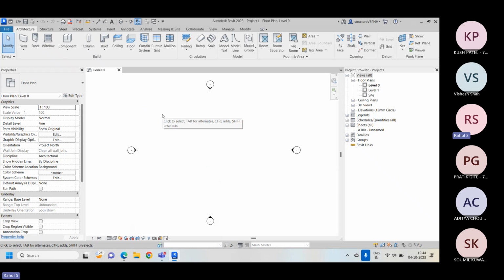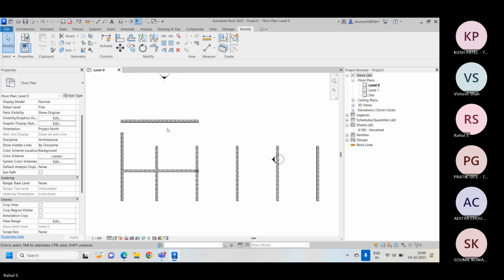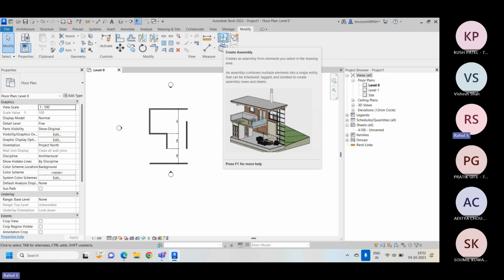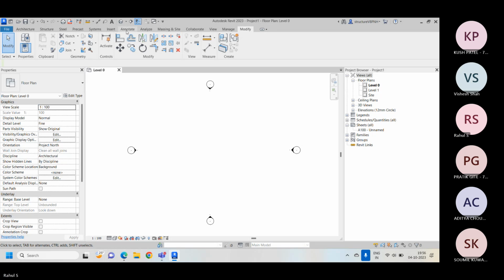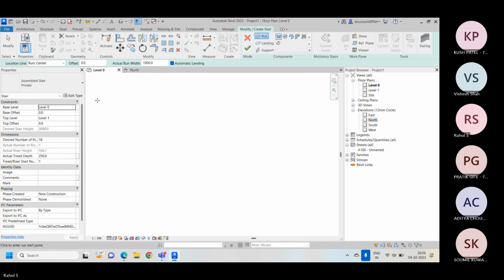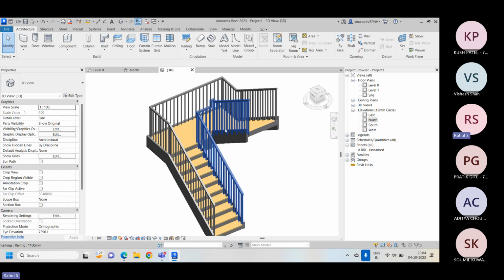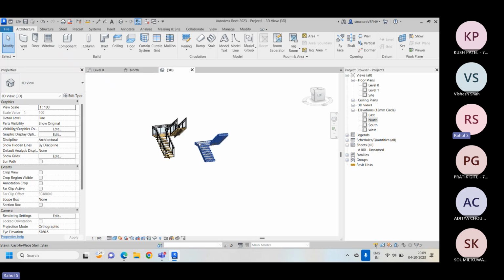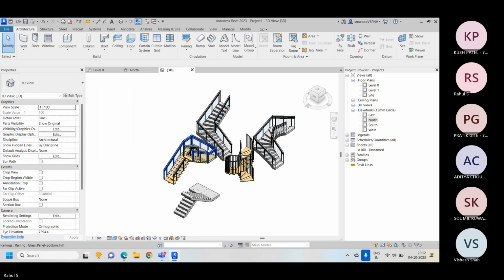BIM Training Course Chapter 5: Editing, Modifying, and Staircase Placement | BIM for Beginner Course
Welcome to our Revit training series, your gateway to becoming a proficient Building Information Modeling (BIM) practitioner. In this tutorial, we explore advanced techniques for editing and modifying your Revit model, including the art of placing staircases with precision.

Key Topics Covered:

✅ Editing Techniques: Master the art of editing elements within your Revit model to achieve the desired design outcomes.

✅ Model Modifications: Learn how to make crucial modifications and refinements to your building model.

✅ Staircase Placement: Dive into the process of placing staircases with accuracy, considering design aesthetics and functionality.

✅ Customization: Discover advanced customization options to tailor staircases and model elements to your project's unique requirements.

Whether you're an architect, designer, or BIM enthusiast, this tutorial equips you with the skills needed to edit, modify, and incorporate staircases effectively into your Revit projects.

We love engaging with our viewers and helping you on your BIM journey.

Thank you for joining us on the path to mastering BIM and Revit design!